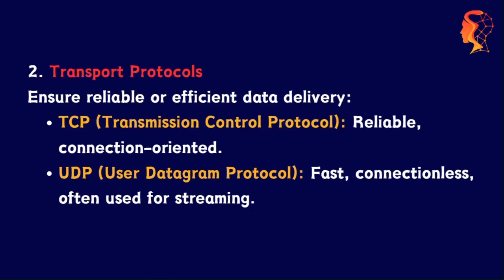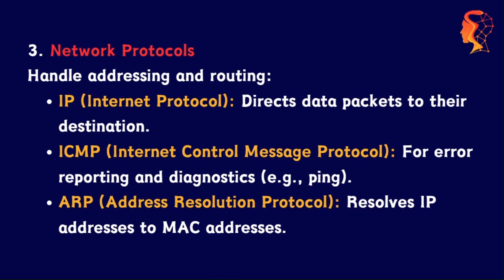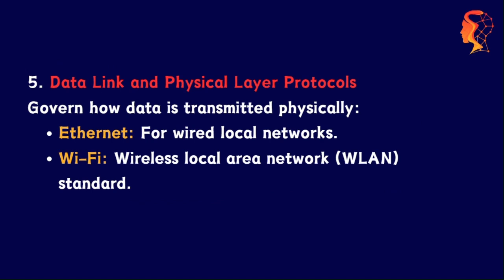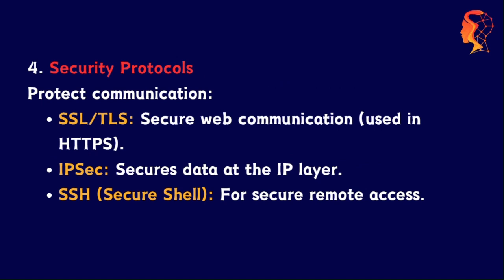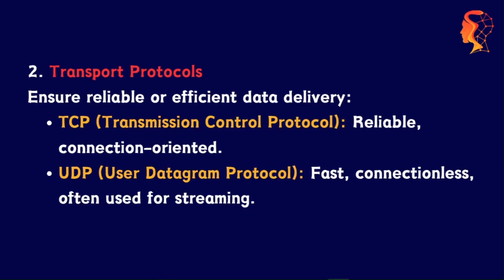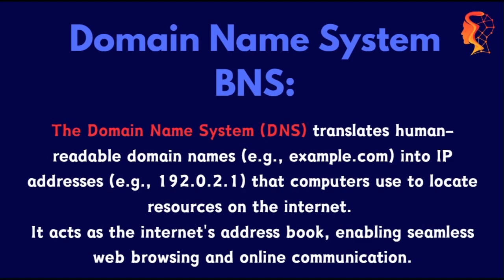Network Protocols - Lecture #2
⭐️CONTENT:⭐️
00:00 - INTRODUCTION
00:29 - UNDERSTANDING PROTOCOLS
01:42 - COMMUNICATION PROTOCOLS: HTTP/HTTPS, FTP, SMT/IMAP/POP3, WEBSOCKET
02:33 - TRANSPORT PROTOCOLS: TCP, UDP
03:15 - NETWORK PROTOCOLS: IP, ICMP, ARP
03:57 - SECURITY PROTOCOLS: SSL/TLS, IPSEC, SSH
04:24 - DATA LINK AND PHYSICAL LAYER PROTOCOLS: ETHERNET AND WI-FI
04:54 - APPLICATION PROTOCOLS: DNS, DHCP
05:21 - HTTP/HTTPS PROTOCOLS
06:41 - FILE TRANSFER PROTOCOL - FTP
07:13 - TRANSMISSION CONTROL PROTOCOL - TCP
07:55 - USER DATAGRAM PROTOCOL - UDP
08:13 - INTERNET PROTOCOL - IP
08:39 - INTERNET CONTROL MESSAGE PROTOCOL - ICMP
09:19 - ADDRESS RESOLUTION PROTOCOL - ARP
09:41 - SECURE SOCKETS LAYER/TRANSPORT LAYER SECURITY - SSL/TLS
10:14 - ETHERNET
10:44 - WI-FI
11:13 - DOMAIN NAME SYSTEM - DNS11:49 - DYNAMIC HOST CONFIGURATION PROTOCOL - DHCP